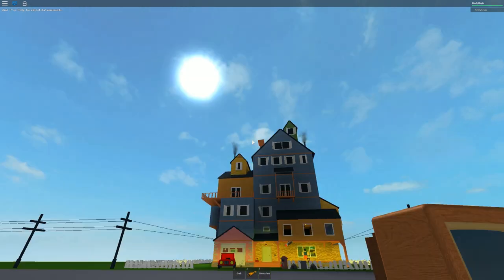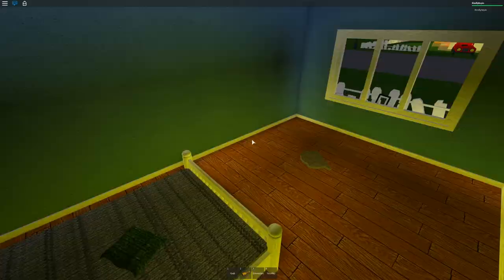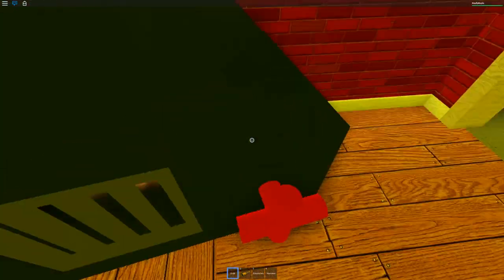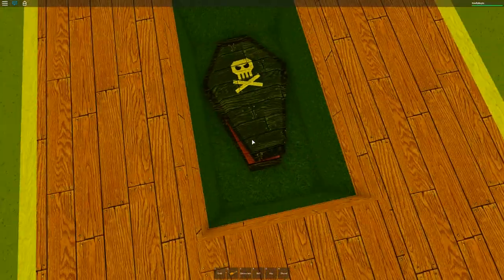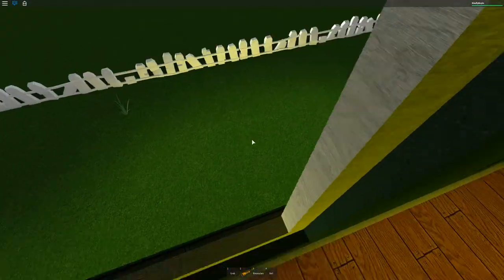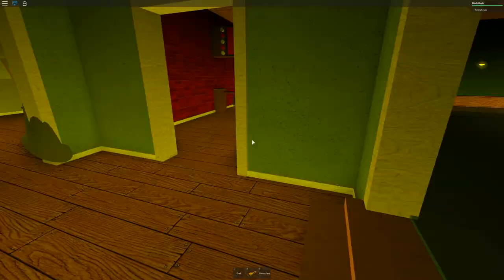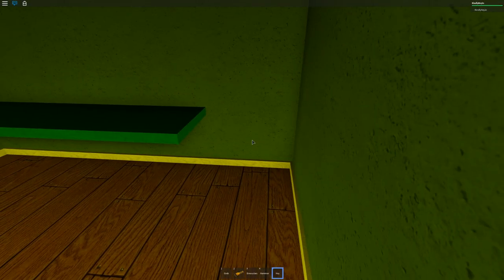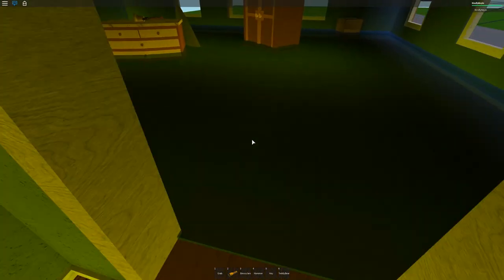HELLO NEIGHBOR IN ROBLOX!? ~ Burning The Teddy! ~ Let's Play Roblox ~ Hello Neighbour Edition Part 1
Hello everybody and welcome back to Let's Play Roblox!

Today we are checking out a very cool Hello Neighbor edition of Roblox! I was super impressed with this game, it very accurately represents the Alpha 1 house from Hello Neighbour and definitely has its fair share of secrets! Let's check it out!

You guys got other stuff you want to see in Roblox?

All of my content is family friendly, so everyone can enjoy! Parent approved ;D

More Roblox Info:

Roblox (stylized as RŌBLOX) is a massively multiplayer online game developed and published by Roblox Corporation. In the game, players are able to create their own virtual world and design their own games. Games on Roblox can be scripted using a sandboxed edition of Lua to affect events that occur in-game and create different scenarios. The company's main source of revenue comes from players buying Robux, the main virtual currency in the game, and from players buying "Builders Club" access, a status which gives virtual benefits to users.

Hello Neighbor is coming in Summer 2017. More information will be released soon.